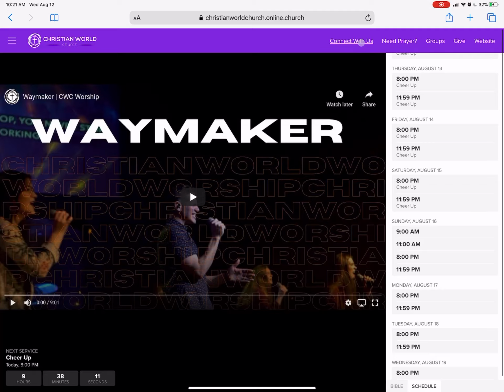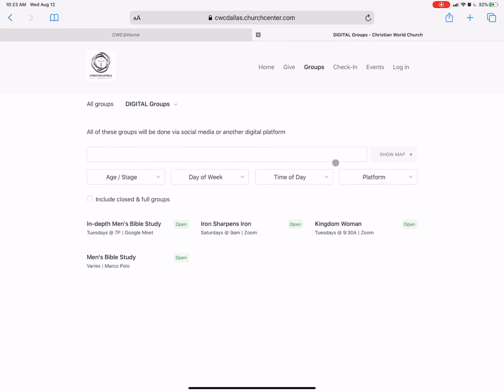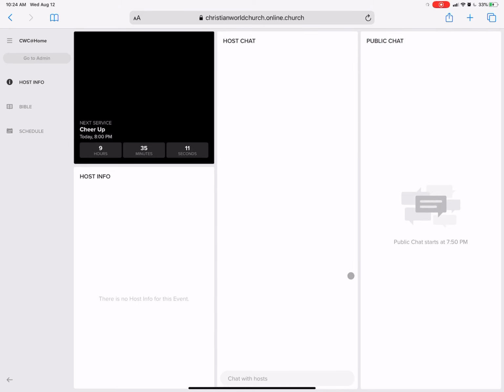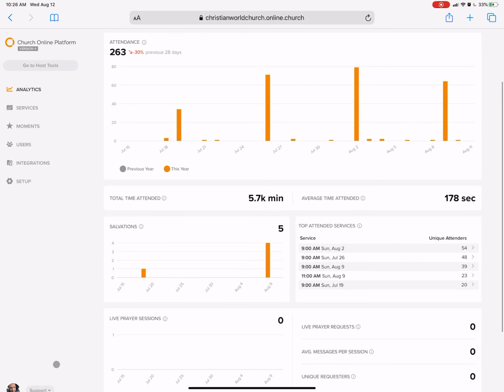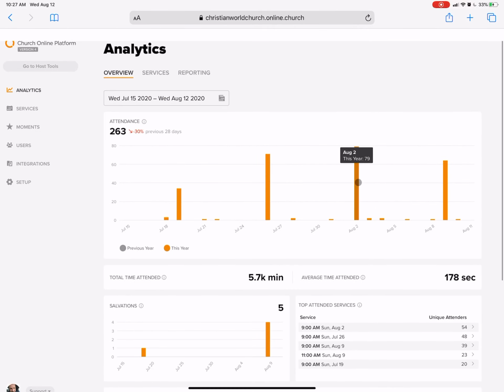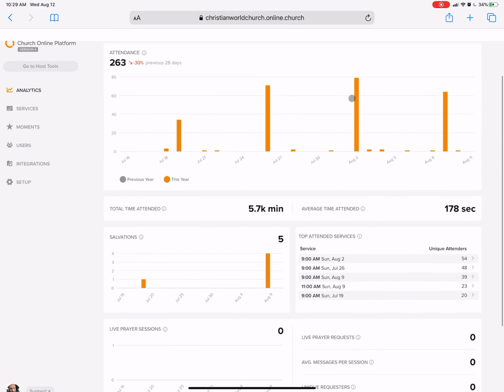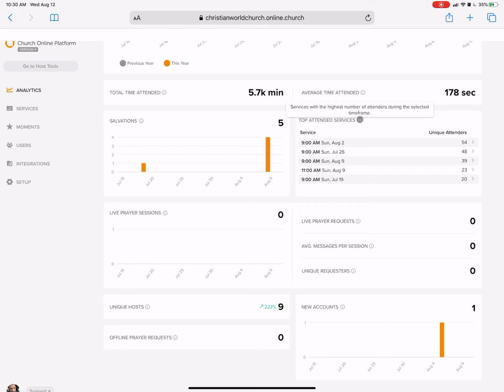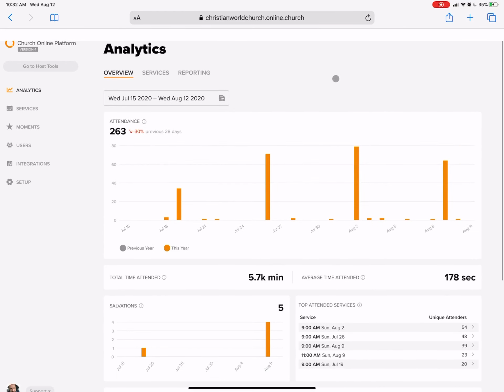INTRO TO USER, HOST, ADMIN EXPERIENCE | ADMIN TUTORIAL | CHURCH ONLINE PLATFORM